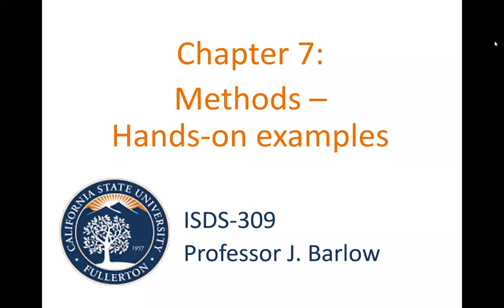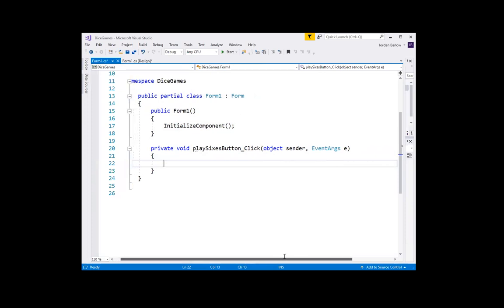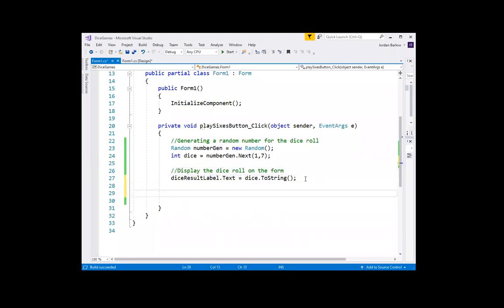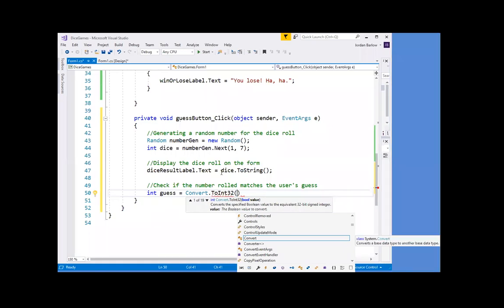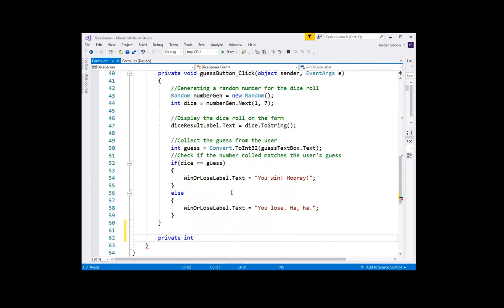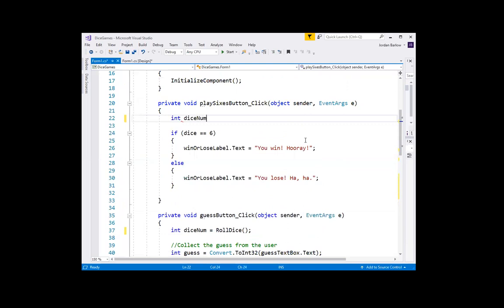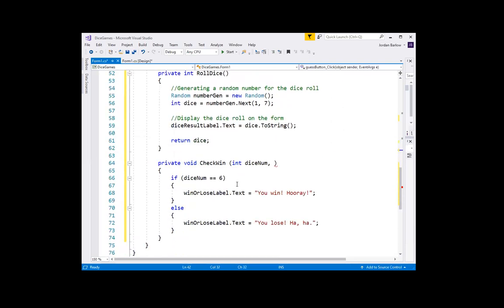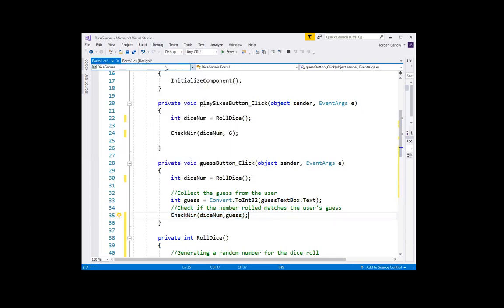Intro to C#: Chapter 7, Part 2: Hands on examples